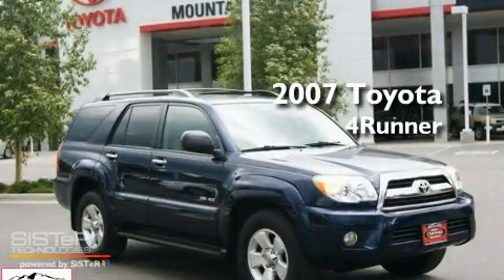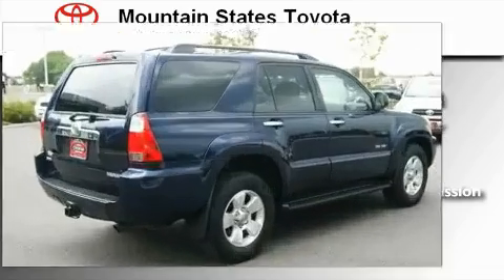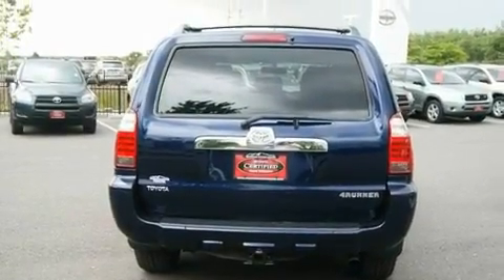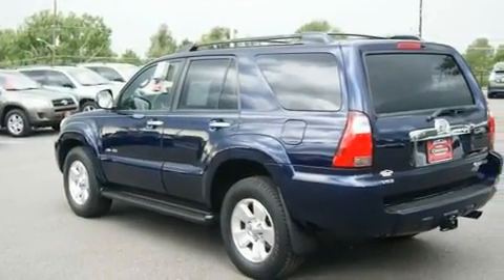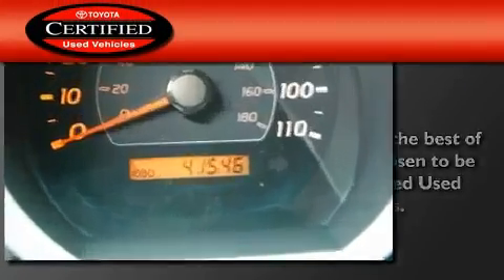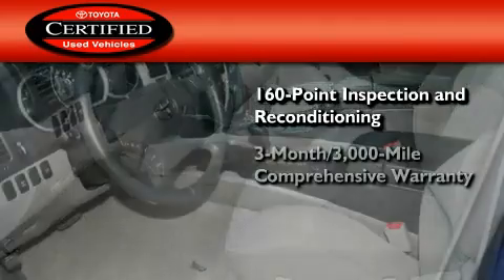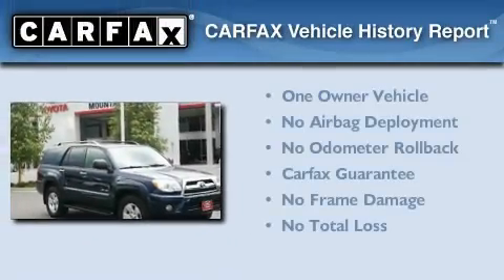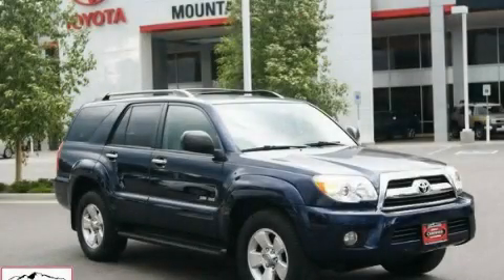Certified 2007 Toyota 4Runner Denver CO 80221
Year : 2007
 Make : Toyota
 Model : 4Runner
 Engine : 4.0L V-6 cyl
 Trans . : 5-Speed Automatic
 Exterior : Nautical Blue
 Miles : 41,529
 Interior : Gray
 Mountain States Toyota
 201 W. 70th Ave.
 Denver , CO 80221
 Used 2007 Toyota 4Runner Denver CO